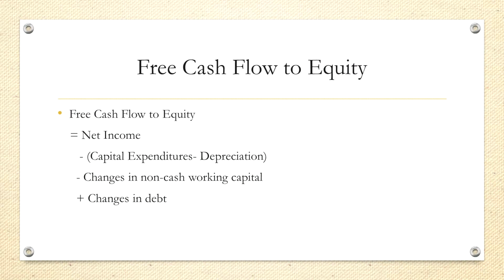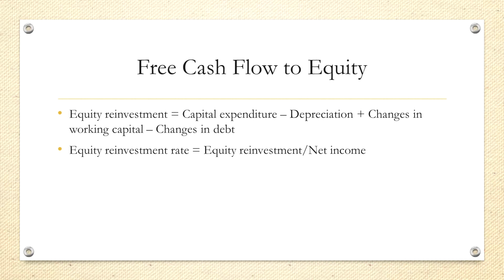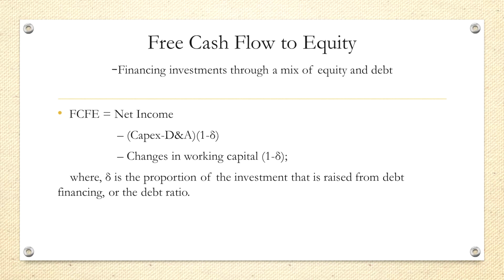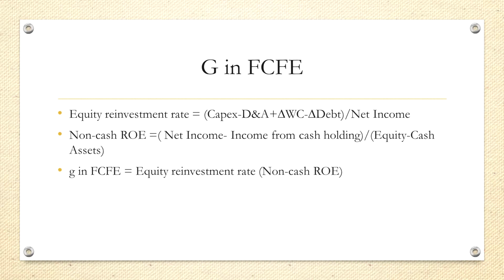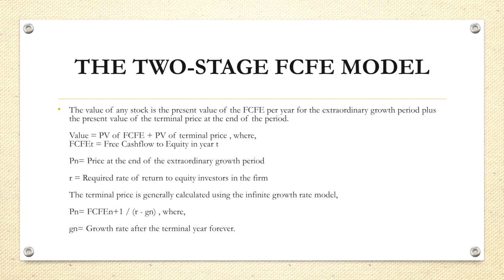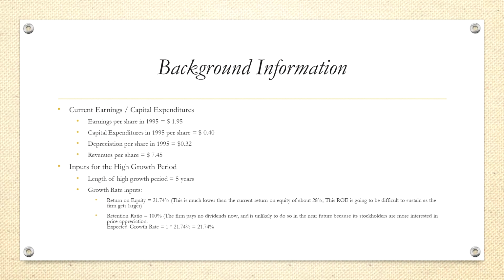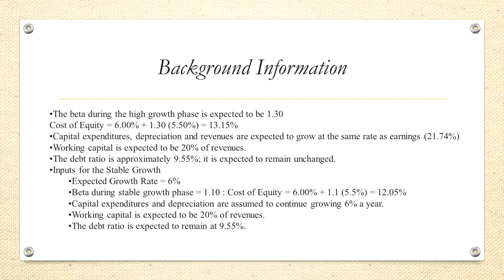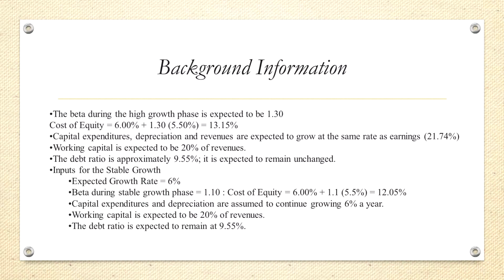Module 3 Free Cash to the Equity FCFE Model Ch 14 default